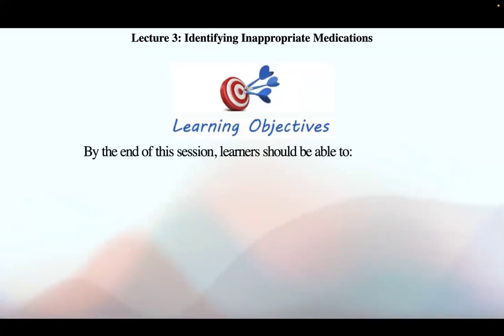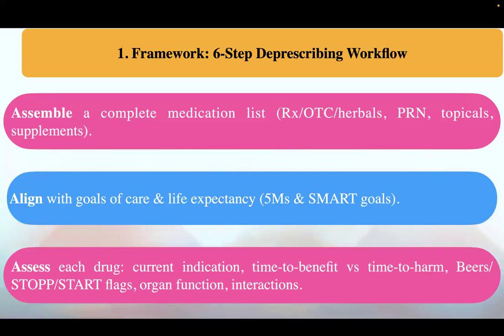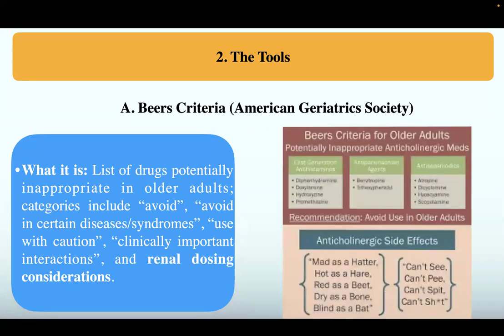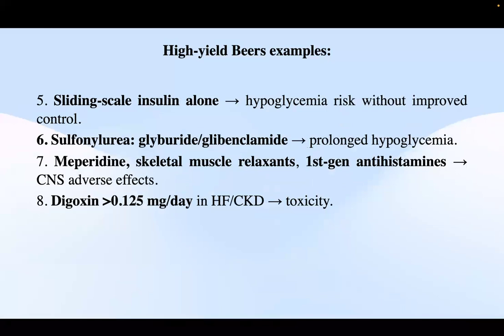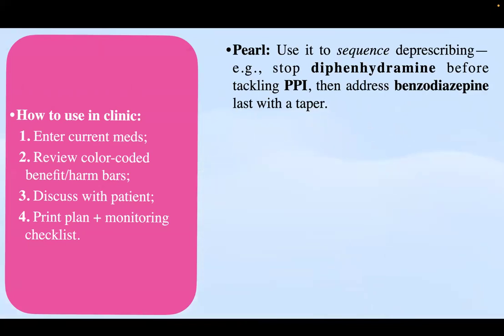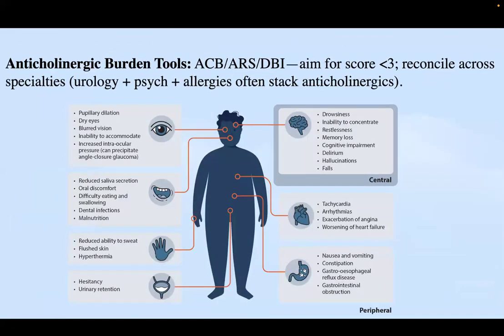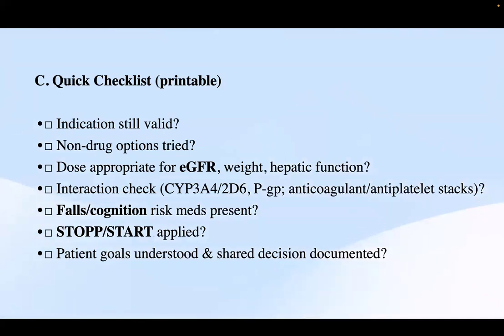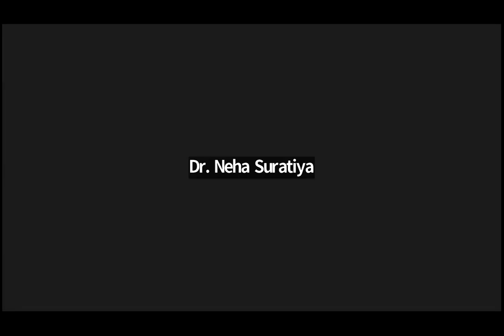M4 Deprescribing Science July 2025 | Identifying Inappropiriate Medications | Dr. Neha S